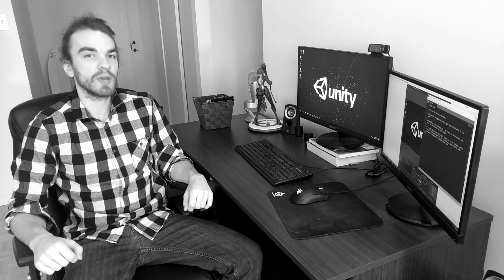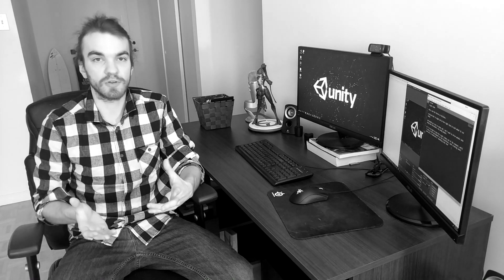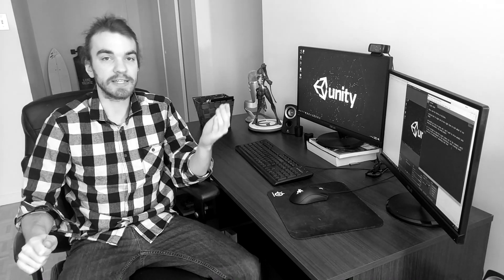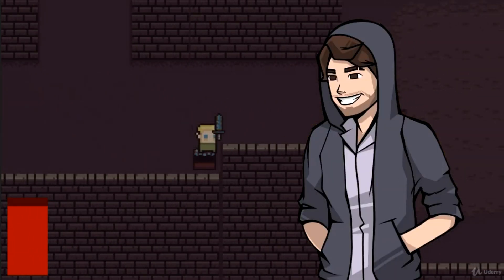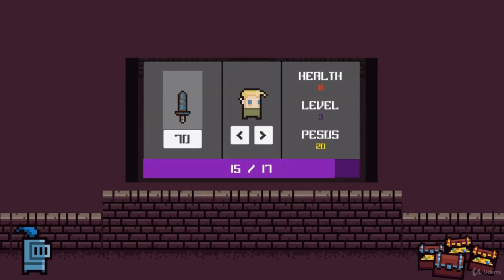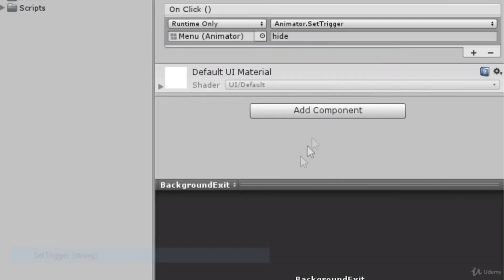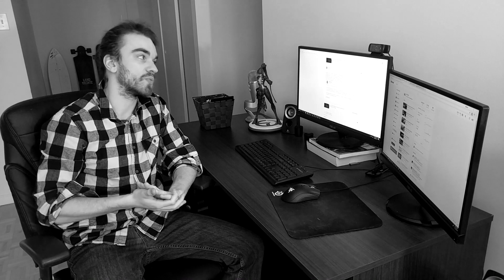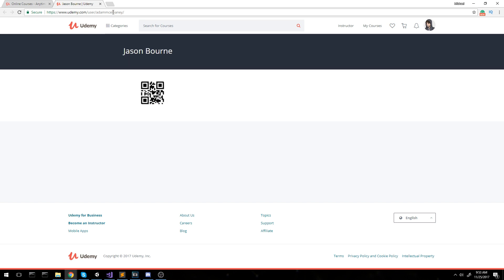Creating a Top Down RPG [Unity Course][Udemy]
Heyyyyy that's pretty good.

More content!